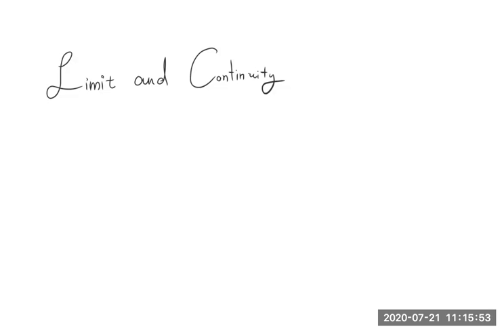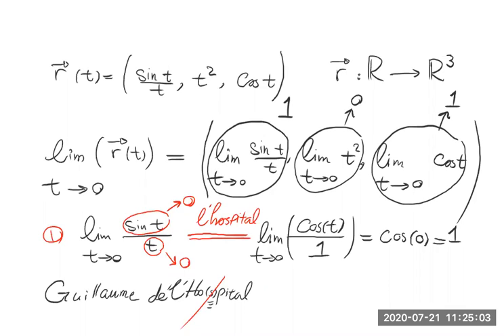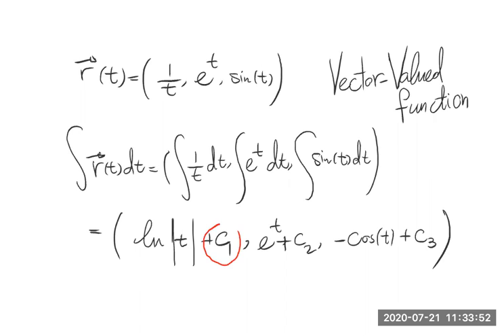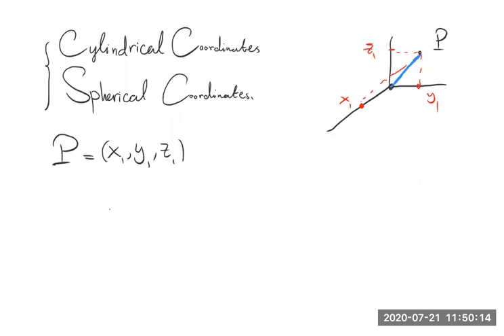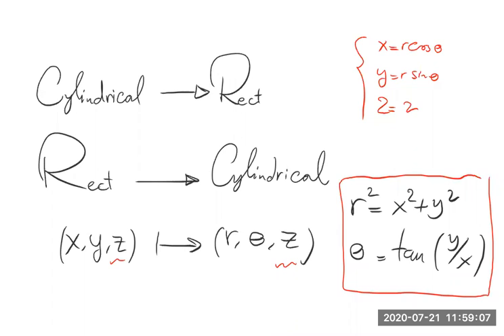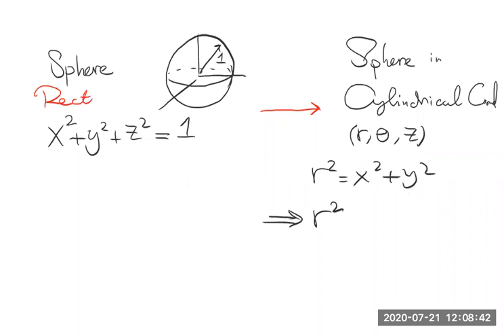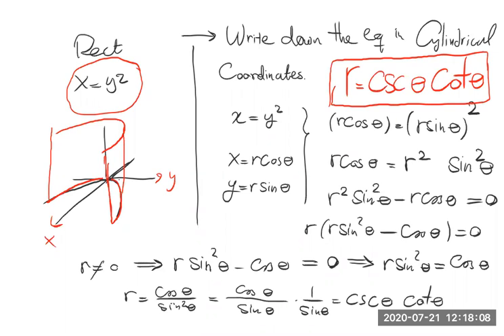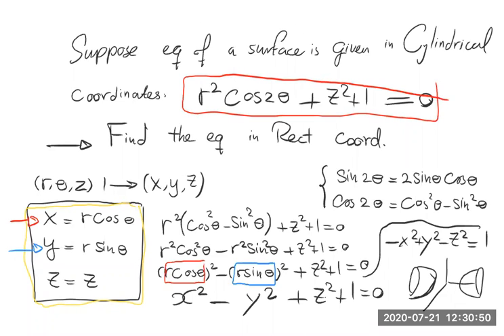Multi-Variable Calculus: 5.2- Vector-Valued Functions